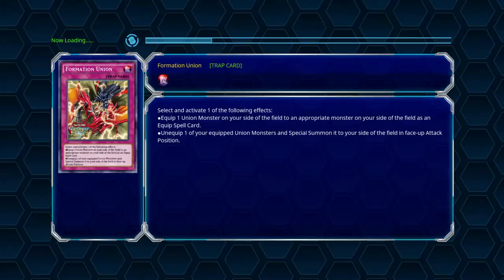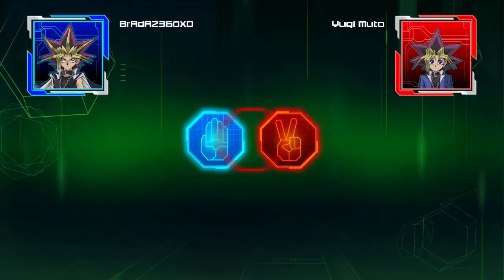Yu-Gi-Oh! Legacy of the Duelist Challenge Mode : Yugi Muto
And so the journey begins! From Duelist Kingdom to saving Astral World. I’m taking on the single-player story mode of Yu-Gi-Oh! Legacy of the Duelist on the PlayStation 4 and Xbox One (I have the game on both consoles!). Join me as I battle old friends and new foes throughout the entire Yu-Gi-Oh! anime timeline!

I’ll be doing Multiplayer duels soon, which should be fun! As well as Sealed-Play Battle Pack tournament drafts and Duelist Challenge modes! Of course, there will also be weekly booster pack opening sessions, as well as character and theme-based deck profiles! Have a character pack you want me to open next?